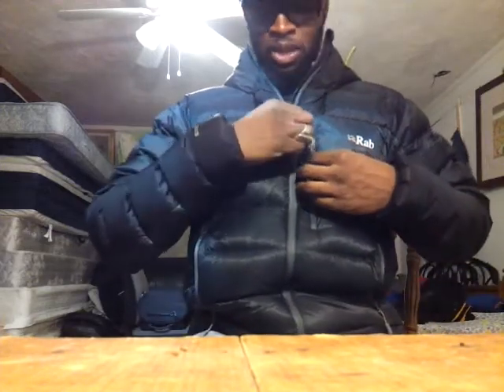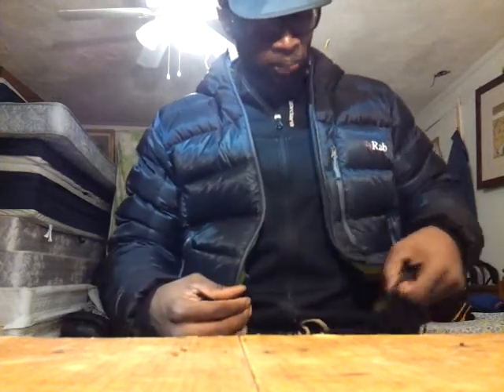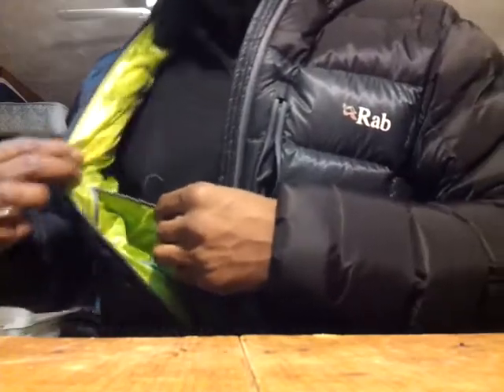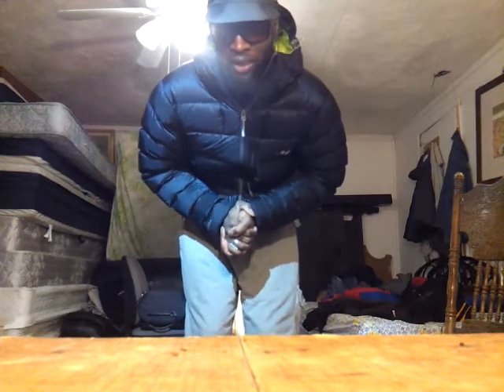Rab infinity endurance down jacket: review specs.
• RAB DOWN JACKET

Rab infinity endurance down jacket, (an upgrade of the original infinity) is nothing short of amazing. 210 grams of Hydrophobic goose down w/combine weight of 21 oz makes you feel like you are wearing just hot air. size medium.

if you are a fan and find this content helpful,

thanx..